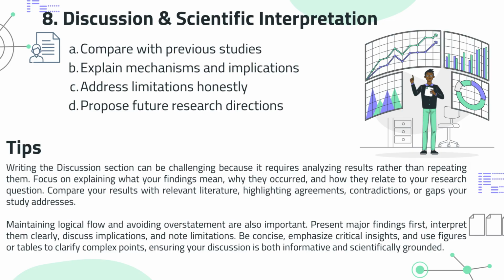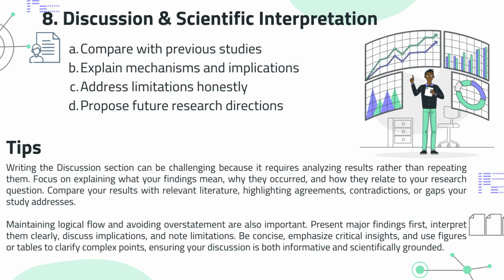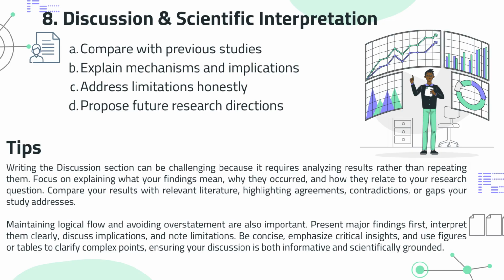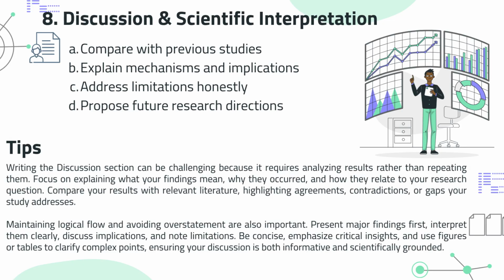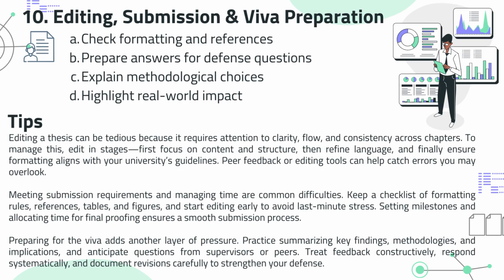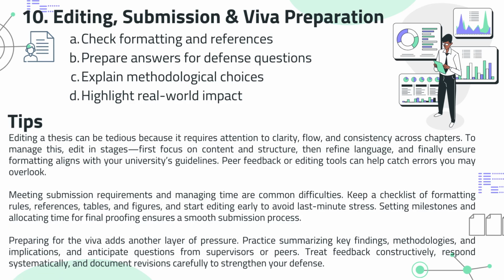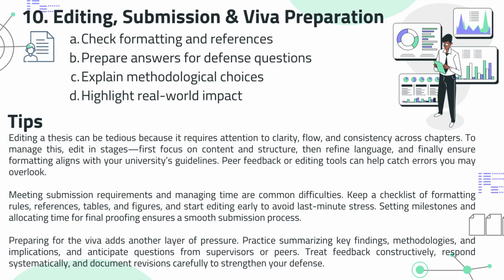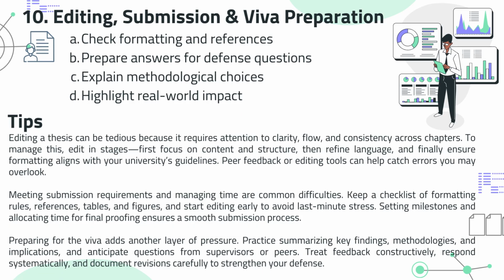How I Survived My PhD Thesis Journey: Tips, Challenges, and Lessons Learned, Pt 3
This is the final chapter of my PhD thesis journey series — How I Survived My PhD Thesis Journey: Tips, Challenges, and Lessons Learned (Part 3).

In this episode, I share what the final stretch of a PhD truly looks like: writing the Discussion, Conclusion, and Summary; editing the thesis; handling submission pressure; preparing for the viva/defense; and navigating the emotional transition after years of research.

The last stage of a PhD is often the most intense. Deadlines feel heavier, expectations are higher, and exhaustion is real. In this video, I speak honestly about how I managed the final revisions, improved the clarity and structure of my thesis, prepared for challenging defense questions, and stayed mentally resilient during this critical phase.

More importantly, I reflect on the biggest lessons I learned — about discipline, resilience, self-doubt, personal growth, and redefining success beyond publications and titles.

If you’re approaching thesis submission, preparing for your defense, or simply feeling burned out near the end of your doctoral journey, this video is for you.

You are closer than you think.